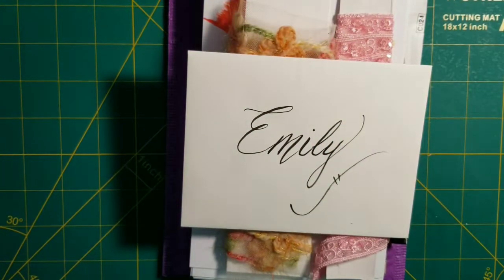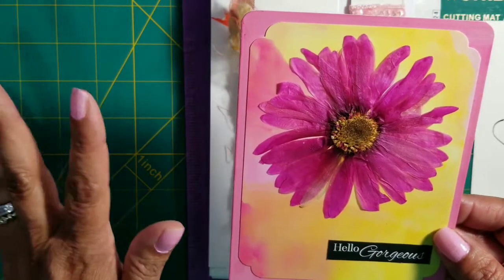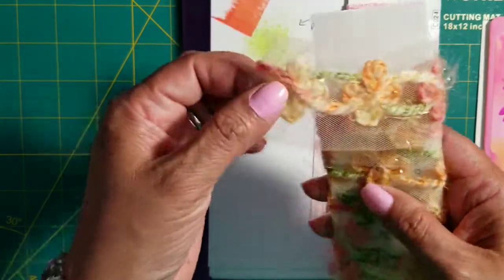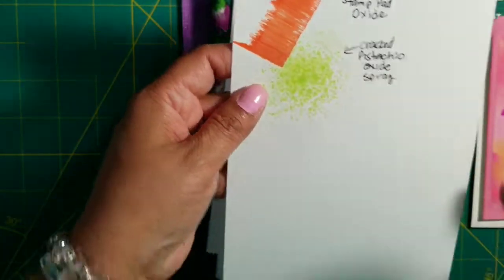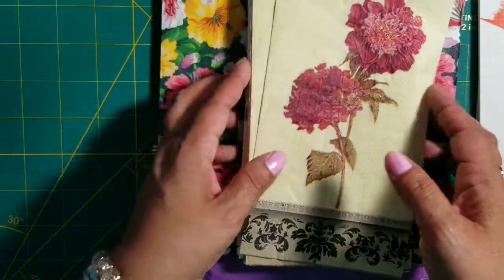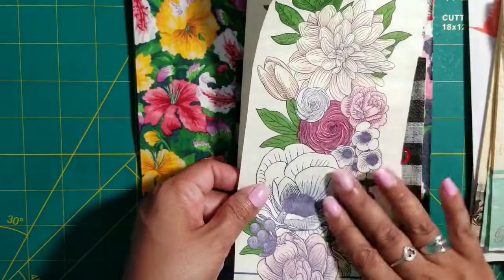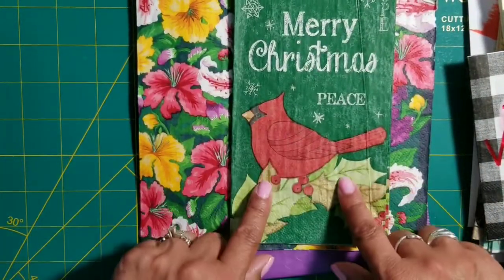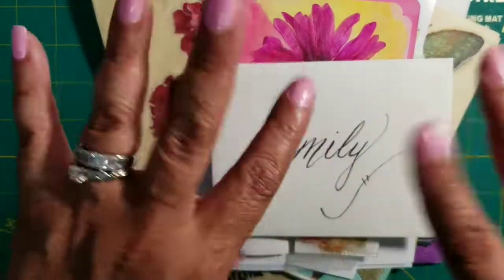Happymail From Ana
Thank you so much Ana. I love everything ❤
Ana - Craft Me a Card

Thank you for stopping by and

Beautiful Friends
Make Life Beautiful❤